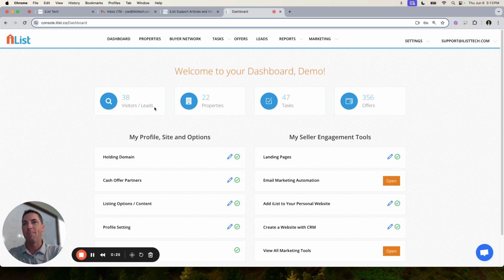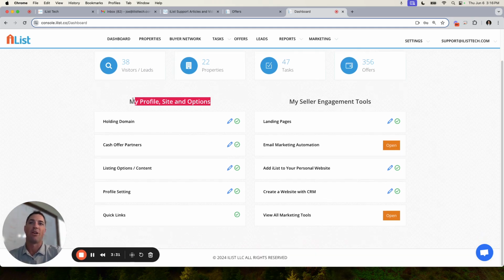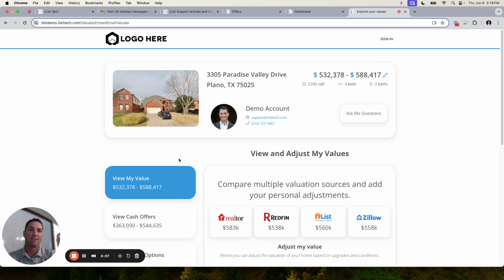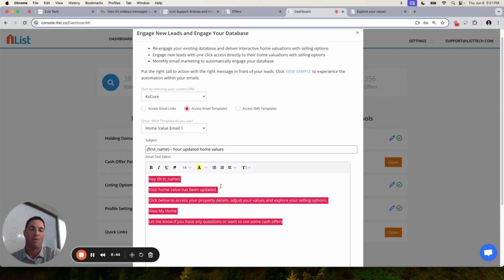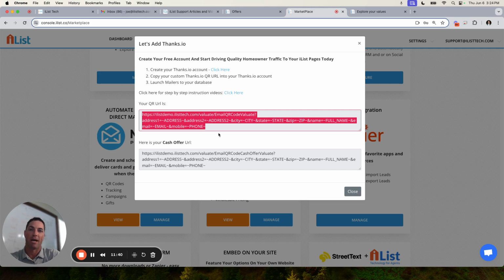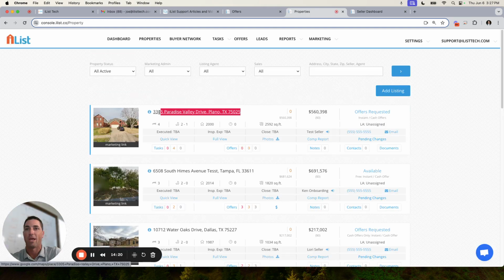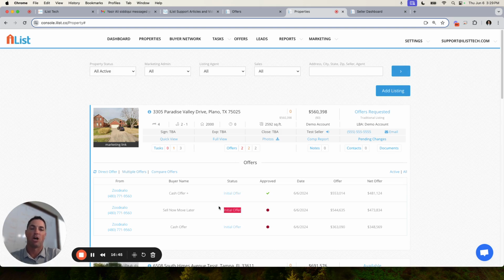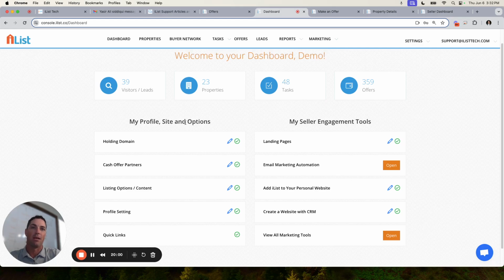iList Onboarding Overview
Recap of your onboarding call and how to use iList.